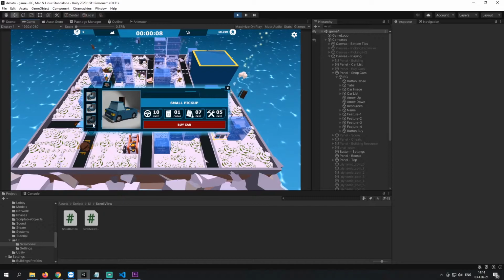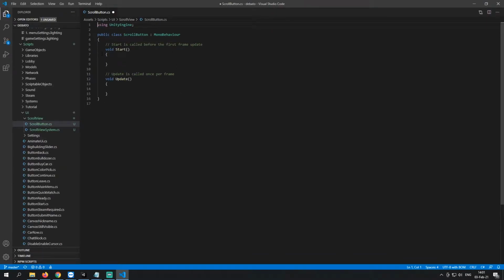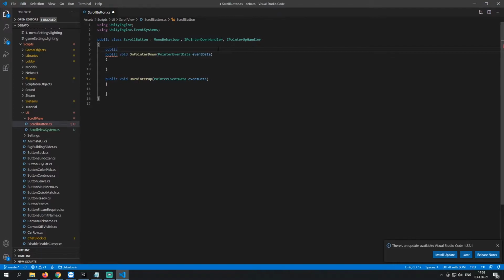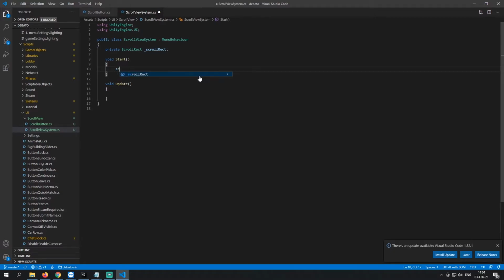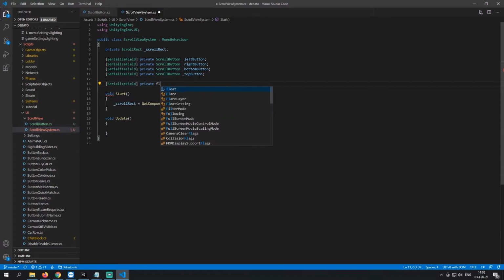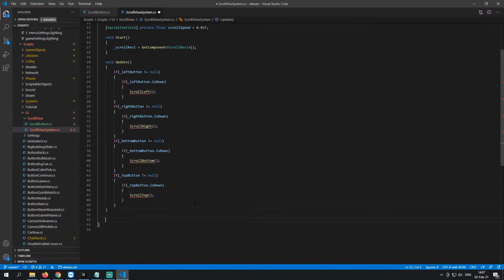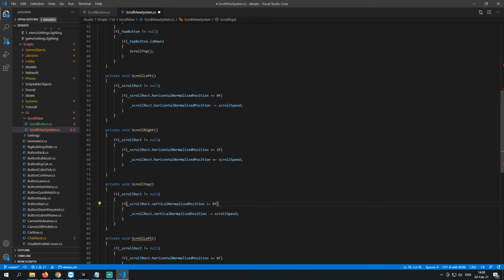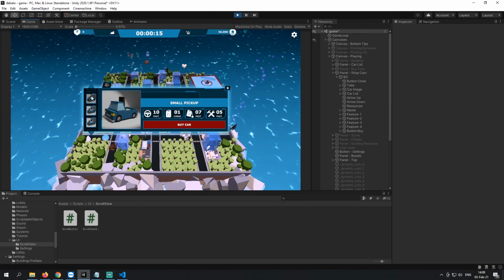Unity tutorial: Scroll View controlled with buttons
Quick unity tutorial on how to implement Scroll View which is controlled with outside UI buttons. I did only top and down button, but script is ready for left and right button as well.